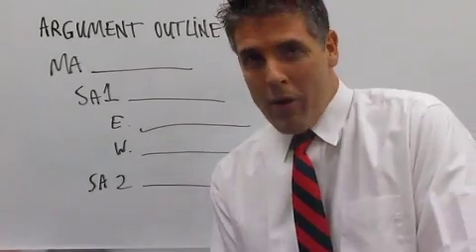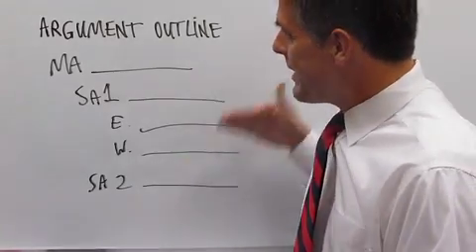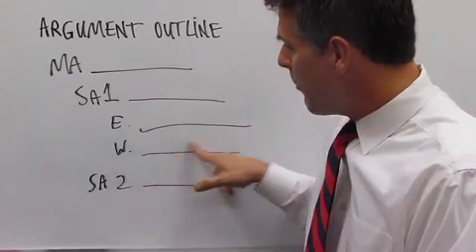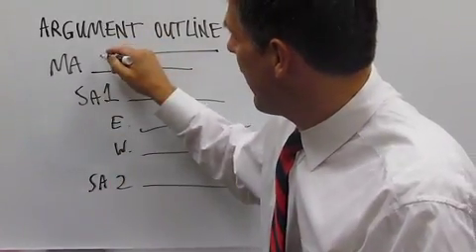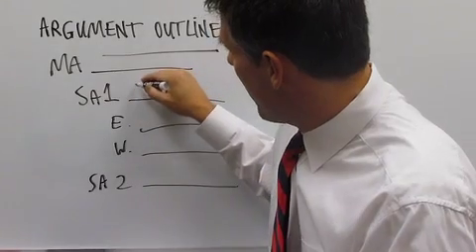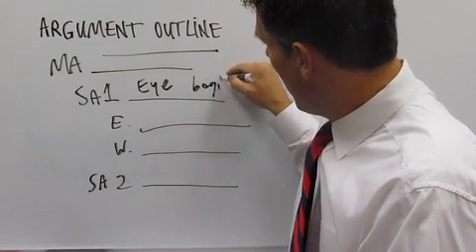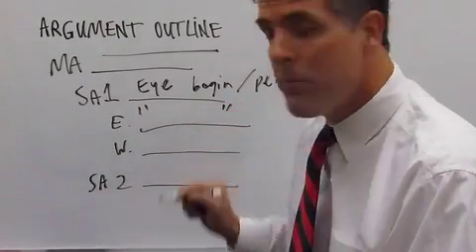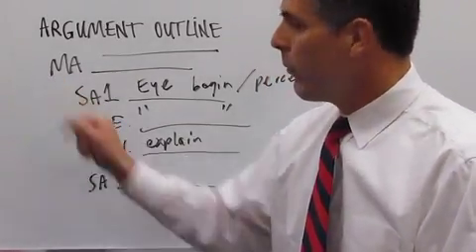Jones explains HOW TO STRUCTURE an essay example for M1